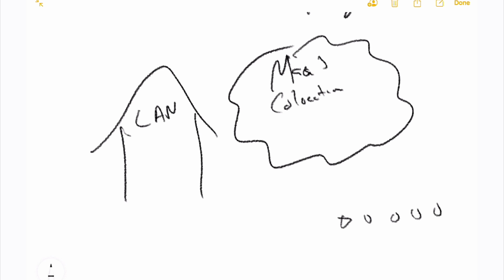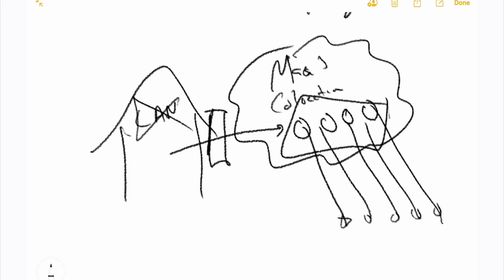Cloud Computing - Client/ Server Architecture Introduction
Client/ Server Architecture is an Infrastructure style where Client Computers receive Services from Servers.

Servers are composed of the Physical Machine, the Server Operating System, Services Software and Configurations.
Clients are composed of the Physical Device, the Client Operating System, and the Client Application.
In Client/ Server Architecture not only are you responsible for the services, but also the operating systems, hardware, and networking.
Client/ Server Architecture worked very well when users only had one device, and everything was on the same network. As remote working, and then the explosion in devices per user had occurred Client/ Server Architecture has become more difficult to manage and maintain.
When future proofing your infrastructure you should think about what services, such as email, can be offloaded to cloud providers, which servers should be virtualized, and which should be moved offsite using colocation or MaaS.